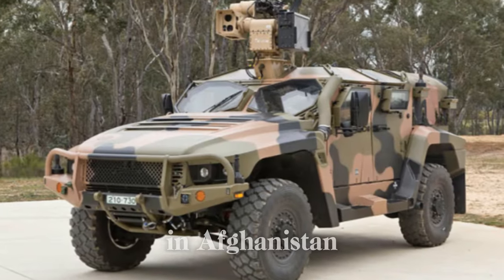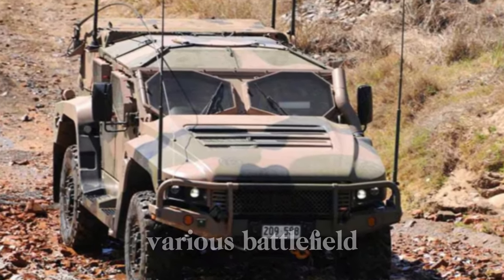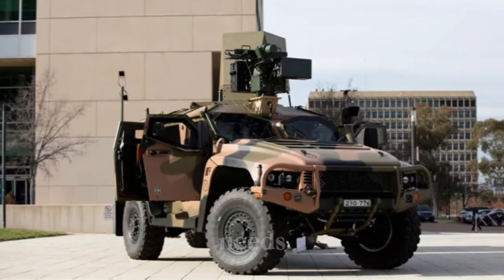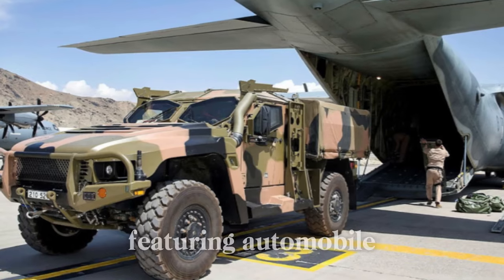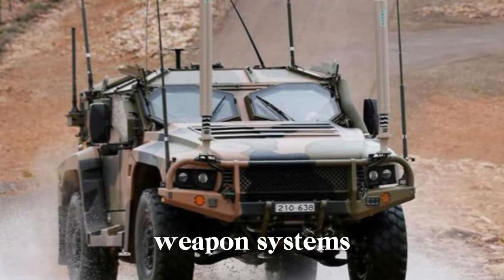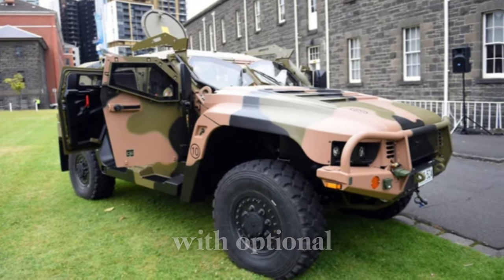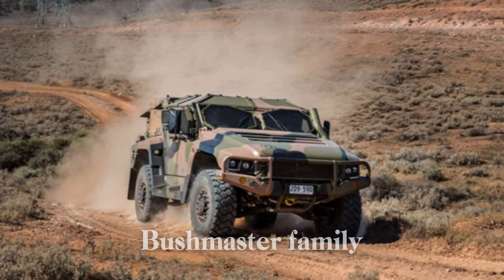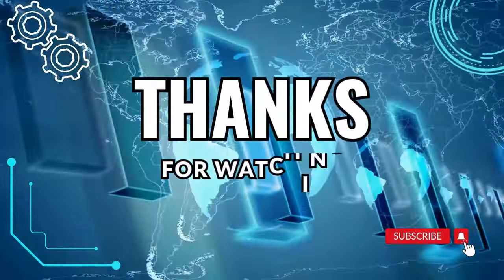Hawkei PMV: A Symbol of the New Era of Protected Mobility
In this captivating video, we dive into the Thales Australia Hawkei Protected Mobility Vehicle (PMV), a revolutionary armored vehicle that is changing the landscape of modern warfare. Designed in response to the lessons learned from conflicts in Afghanistan and Iraq, the Hawkei embodies versatility, speed, and protection. Discover how its multi-mission capability allows it to adapt for roles such as troop transport, reconnaissance, and command and control operations. With advanced technology and enhanced survivability features, the Hawkei is equipped to handle the threats posed by improvised explosive devices (IEDs) and rocket-propelled grenades (RPGs). Explore its impressive specifications, including a top speed of 115 km/h and air transportability, making it a vital asset for military forces. As the Australian Army invests in this cutting-edge vehicle, learn about its significant role in the evolution of armored doctrine and how it symbolizes the future of military mobility. Join us as we uncover the secrets behind the Hawkei PMV and its impact on modern combat.